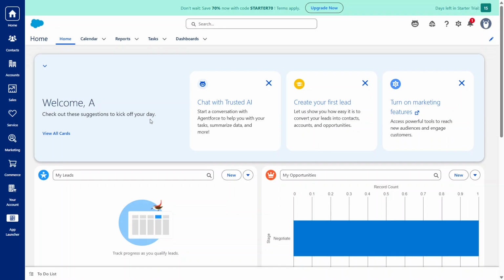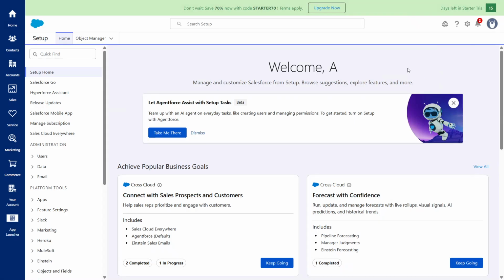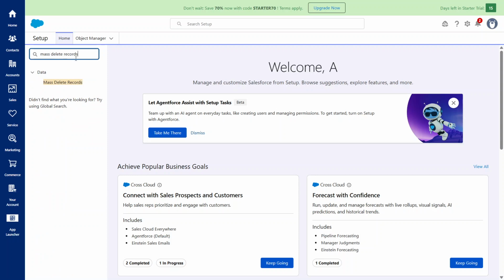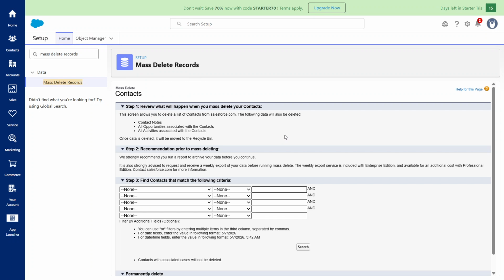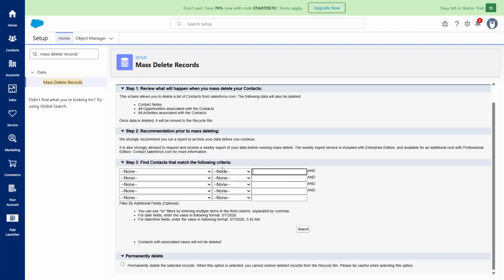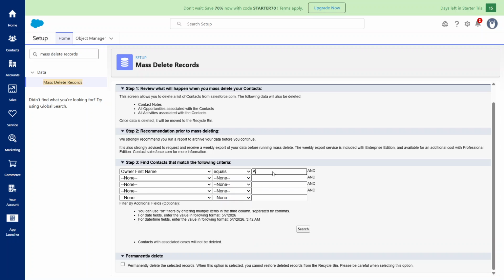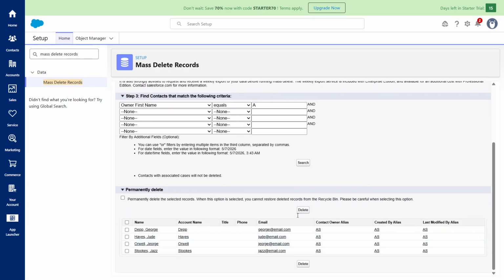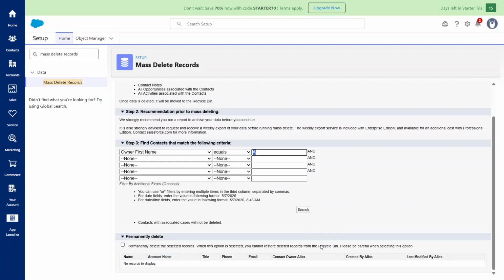How to Undo Import on Salesforce (2026) | Step-by-Step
Learn how to undo an import on Salesforce the right way, whether you need to mass delete records, reverse a data load, or clean up a bad import job. This tutorial walks you through using the Data Import Wizard history, the Mass Delete tool, and Data Loader to remove or roll back imported records quickly. This is the current updated method that works for contacts, leads, accounts, and custom objects. No third-party tools required — just native Salesforce features you already have access to. Whether you accidentally imported duplicates or the wrong file entirely, this guide covers every scenario. Follow along and have your org cleaned up in minutes.